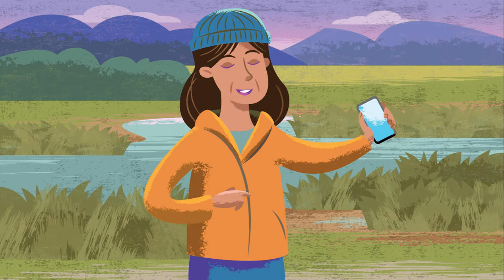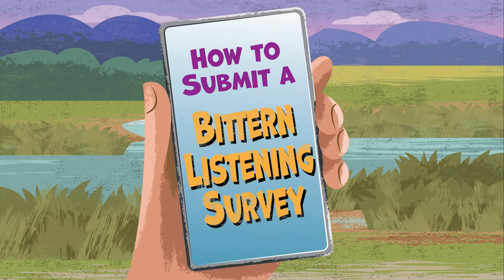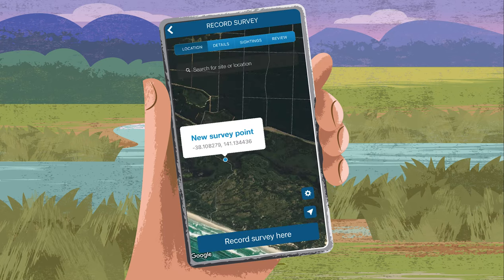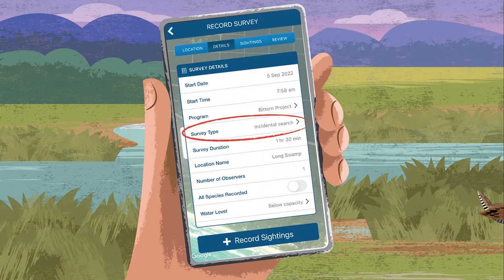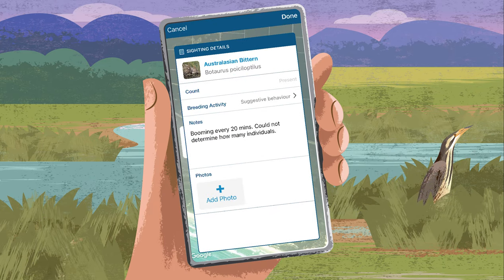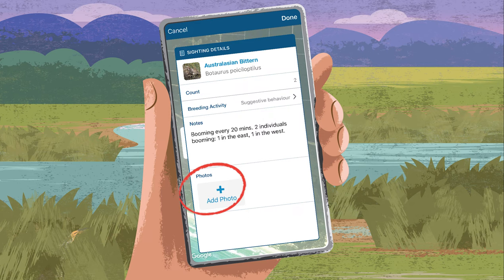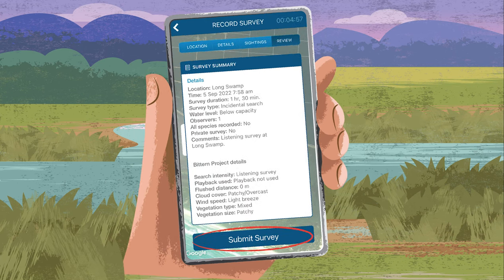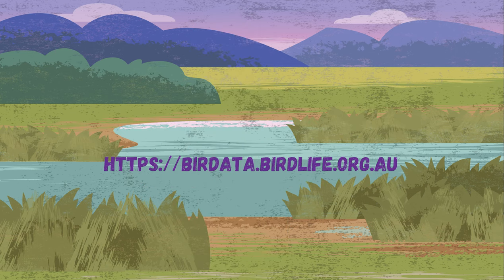How to submit a BirdLife Australia survey in Birdata | Bittern Listening Survey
Want to contribute valuable data to help Australia’s birds? Follow along with us today as we show you how to complete a BirdLife Australia Bittern Listening Survey.

All you need to do is:
• spend 1.5 hours at your survey site or wetland,
• and record the species and number of birds you see in the Birdata app.

Every survey helps to protect our birds. Let BirdLife Australia know what birds you see today!